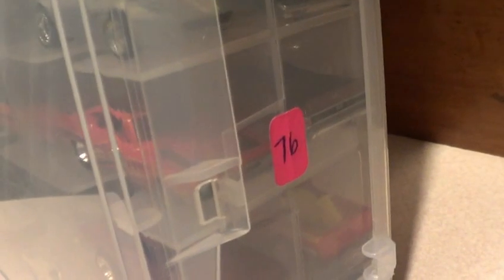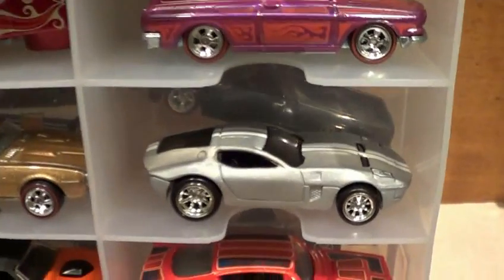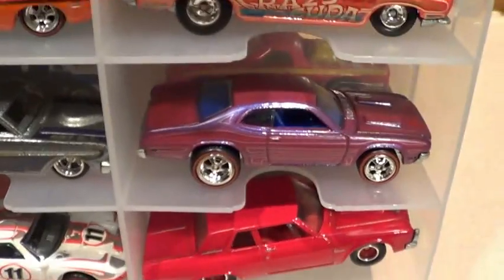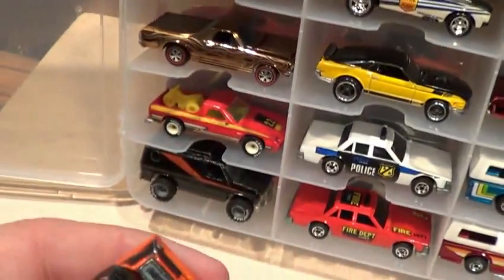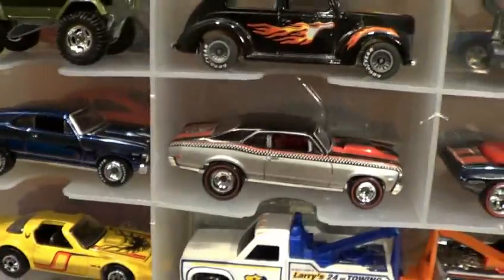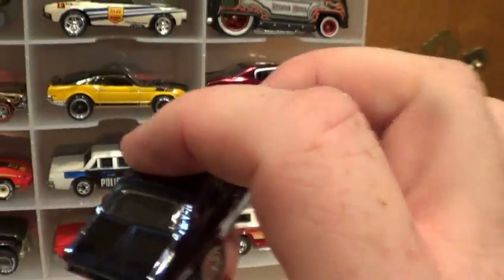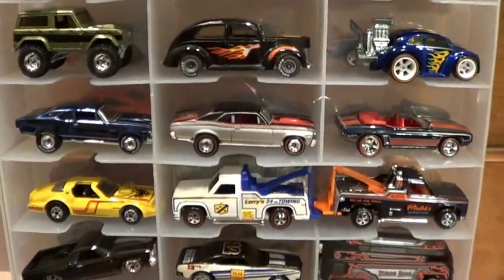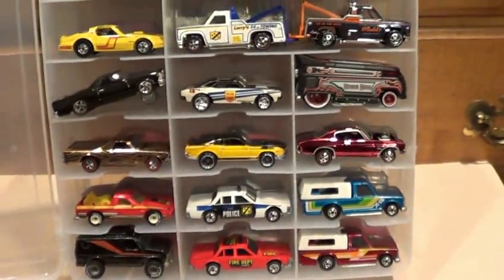Jammer Series : Case 76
Finally another Jammers video. I have way more Jammers to show you peeps. Some will be nicer than this one and some not as nice. Either way, I hope you peeps enjoy it.